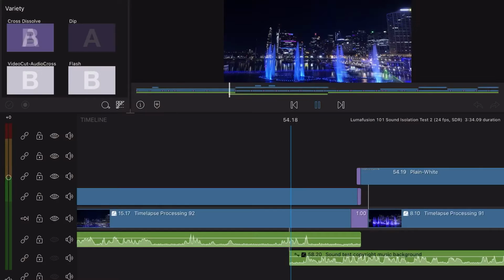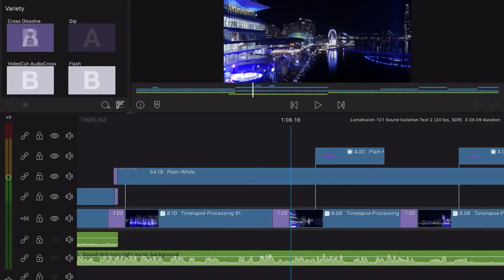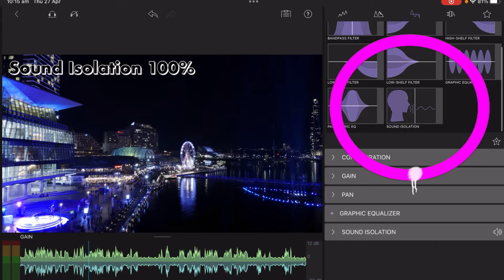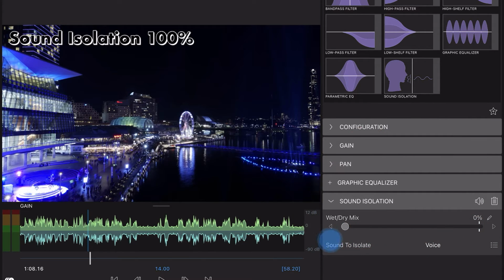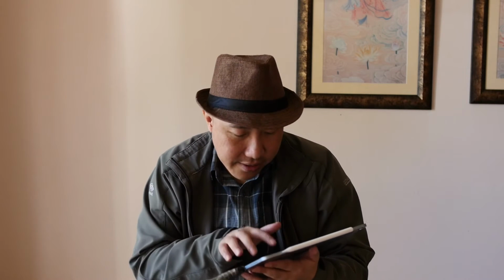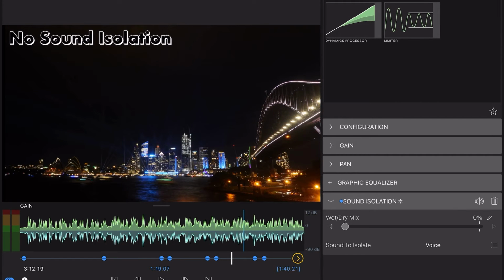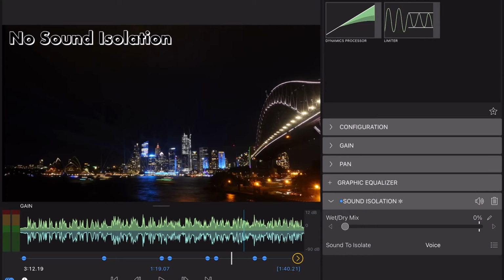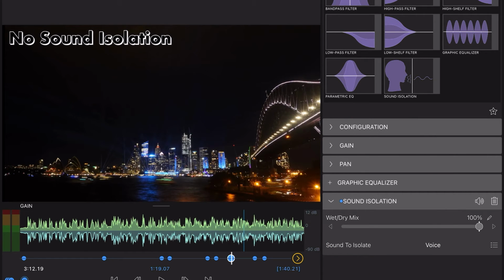Lumafusion 4.0 Sound Isolation Is A Life Saver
Lumafusion 4.0 new sound isolation feature is a life saver for most content creators. It is very annoying to have your work got share by unavoidable circumstances. But with Lumafusion 4.0 sound isolation, you can eliminate this problem forever.

In video I walking you through my before and after process of using sound isolation. Show u exactly where to find in the menu and how you might used it in any situation requires sound elimination.

🛑 Sound Isolation Test 1
🛑 Sound Isolation Test, Human Voice and Music

Chapters

0:00 Begins
1:11 Situation Usage for sound isolation
1:53 Sound Isolation Demo
2:50 How to do sound isolation
6:24 Very Powerful Tool
7:35 Android Update

Cheers,

🛑Bitcoin bc1qlgv72u7su26n4vqdg6gz62dfls27adceyz2470
🛑Theta.tv Cryto Currency 0x9fcc6876ca95af95422db04e99e59f04b9c72221